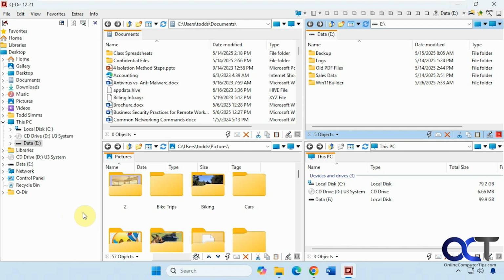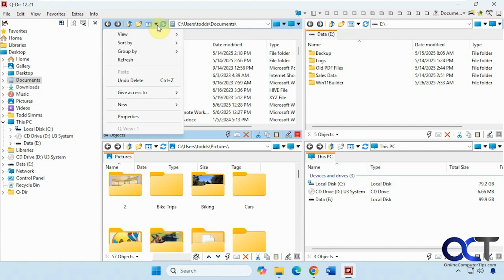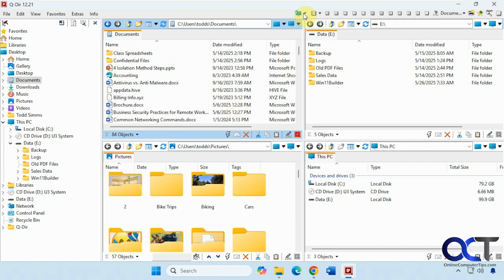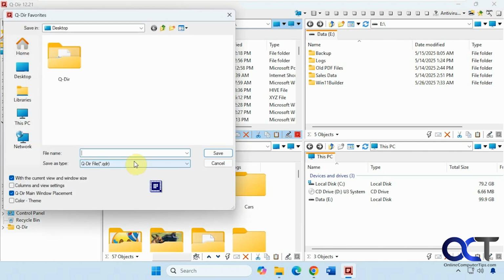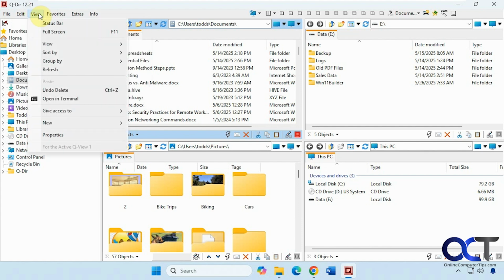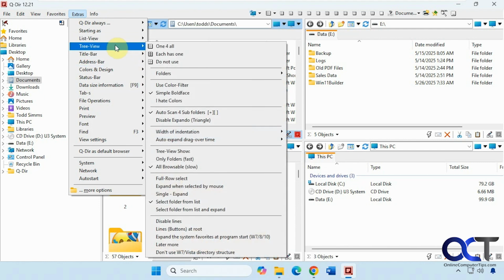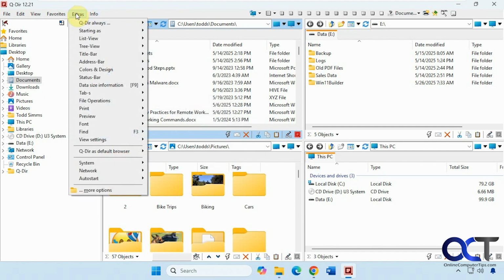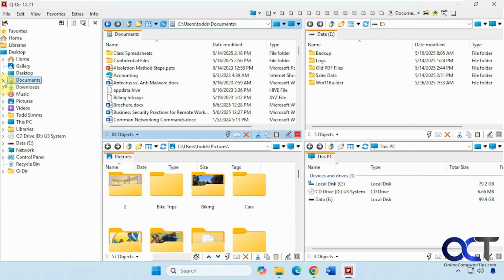Q-Dir File Manager App Overview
If you are looking for an alternative to the Windows File Explorer file management app, then you should check out the free Q-Dir file manager tool. There is an installable version and a standalone\portable version that you can use. Q-Dir will let you use multiple panes to have multiple folders opened at once. It also has a navigation pane with a quick access type section.  You can then open multiple tabs within each window or pane. Q-Dir has many other features you can check out as well.

Here is link where you can download the free Q-Dir file manager app.

Check out our book titled Windows 11 File Management Made Easy to take your file and folder management skills to the next level!